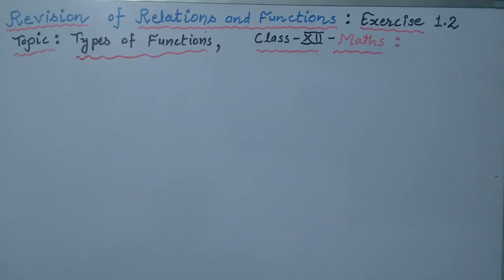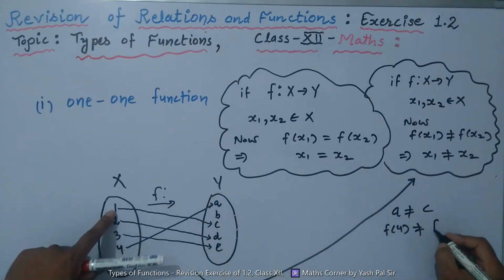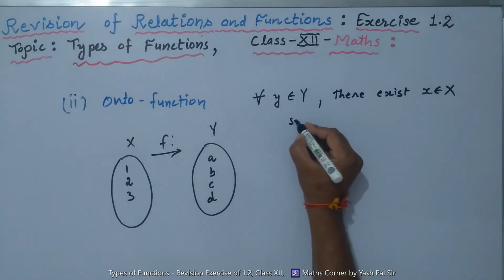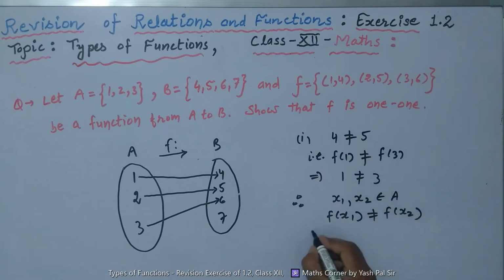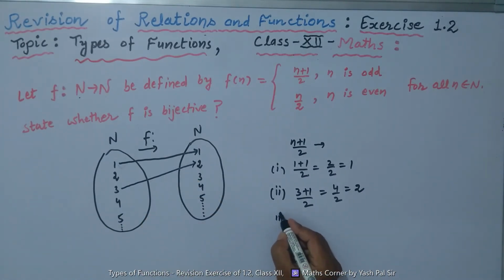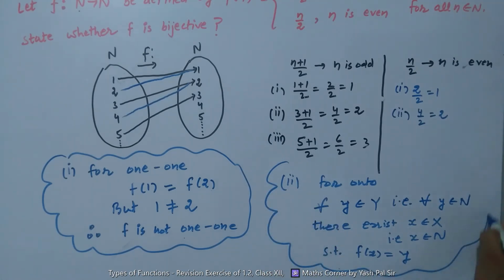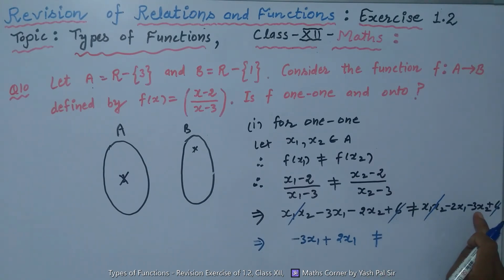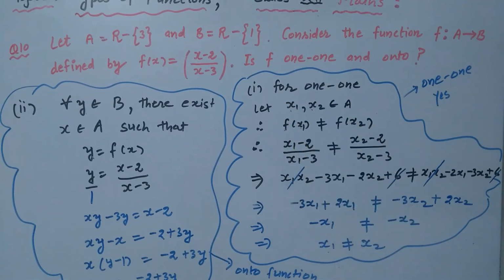Exercise 1.2 (Revision) Types of Functions, Class XII, 2020-21, 🕉 Maths Corner by Yash Pal Sir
NCERT text book, CBSE, NVS, KVS,  Latest Syllabus, Based on the New Syllabus for the Session 2020-21, New System of Examination, Exercise 1.2 (Revision) Types of Functions, Class XII,  2020-21